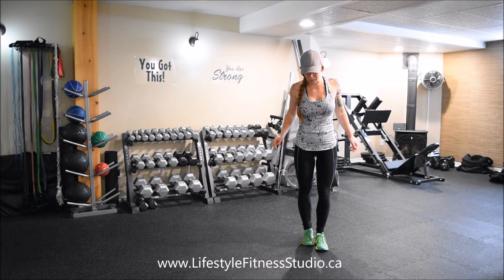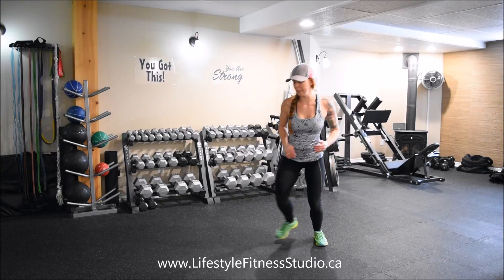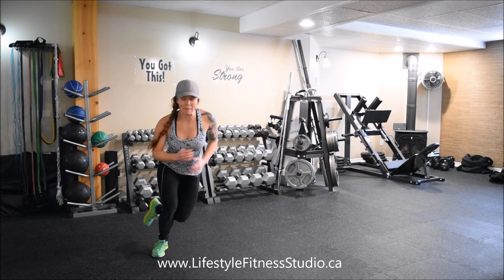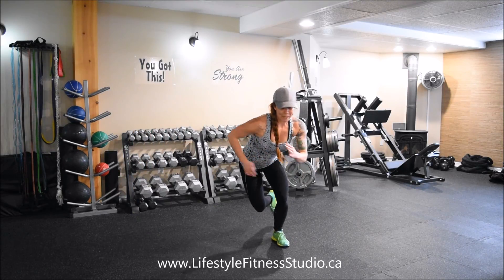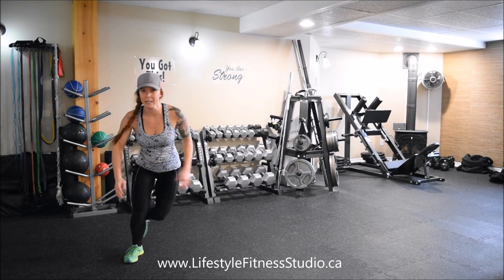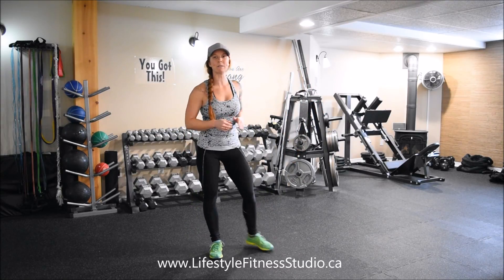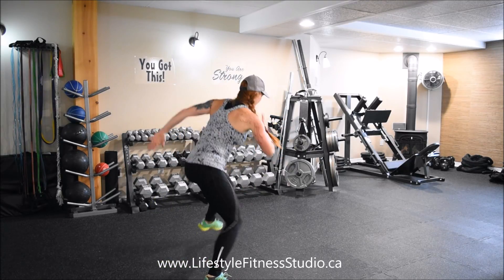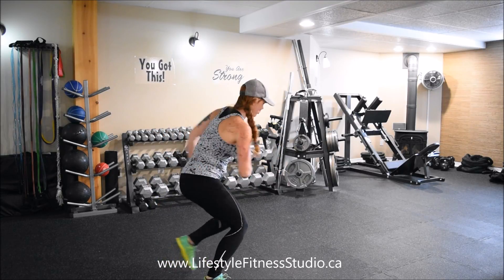Speed Skaters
Speed Skaters tutorial and demonstration.  Great option for a home bodyweight cardio exercise